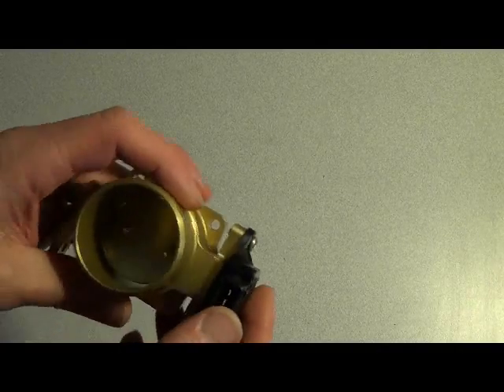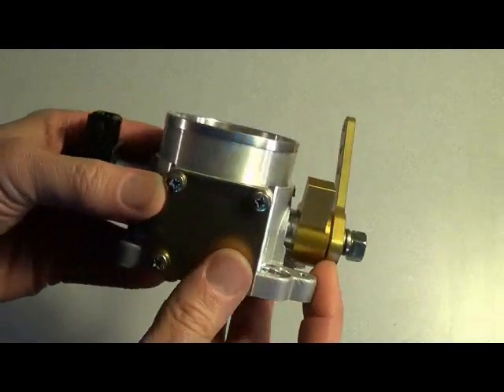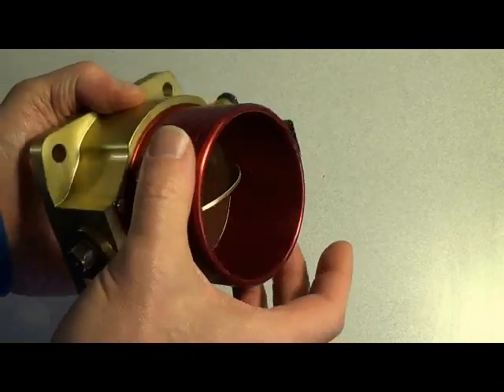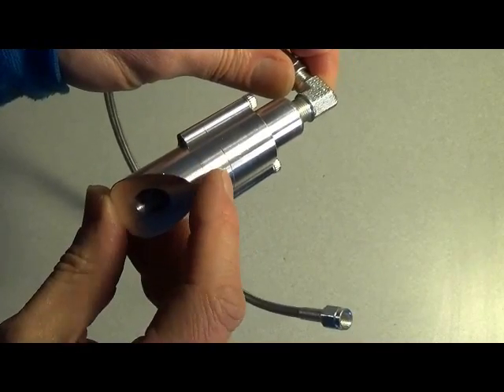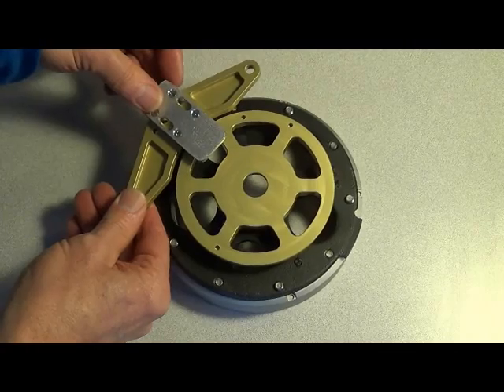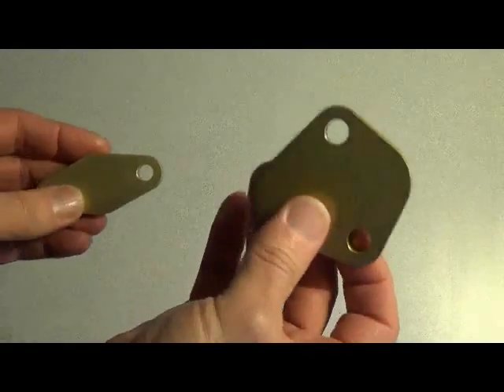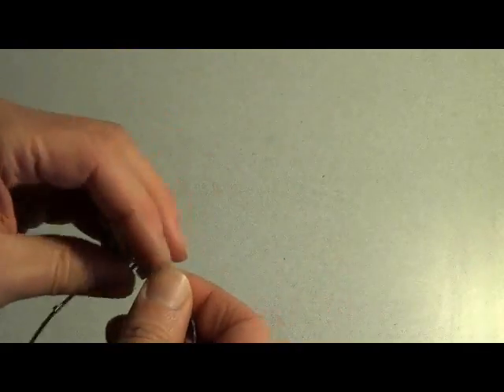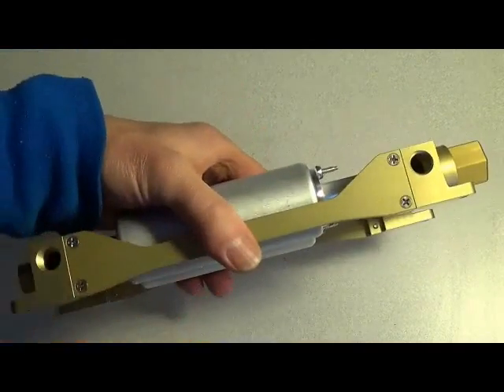sdsaeroparts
Video showing some of the CNC'd parts Racetech/SDS offers for aircraft engine EFI conversions